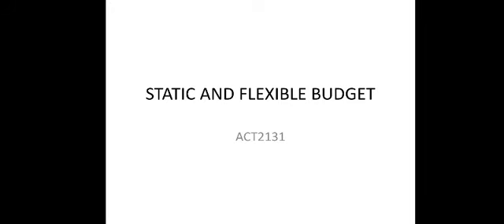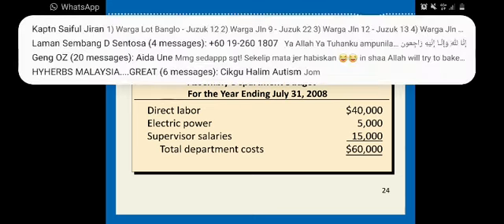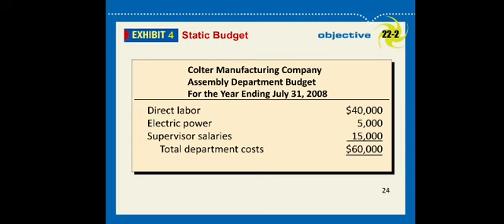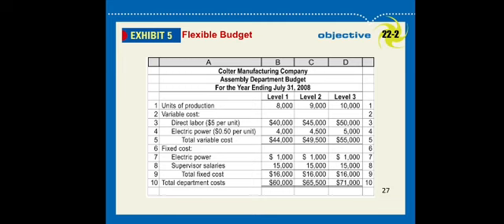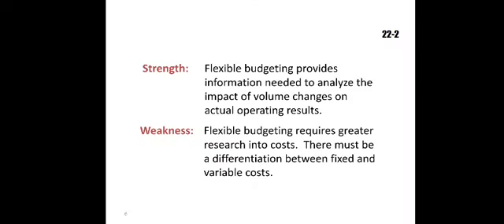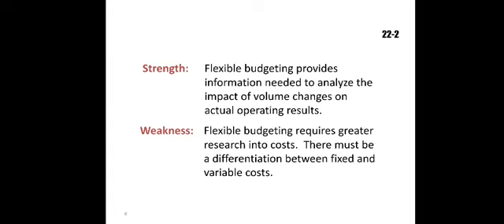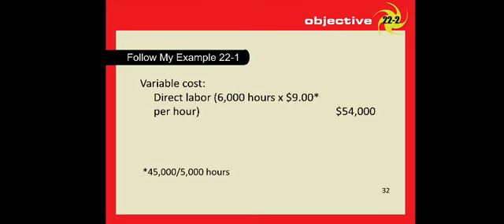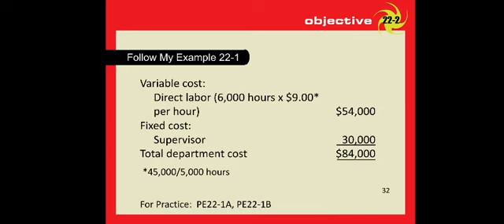ACT2131 TOPIC 5 BUDGETING (Lecture 2)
Budgeting. An introduction to static and flexible budgets.